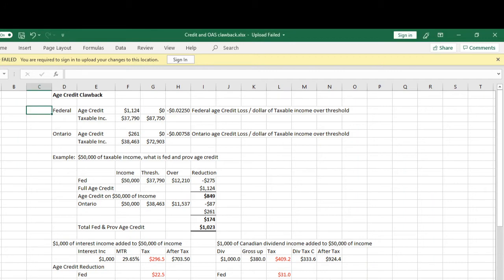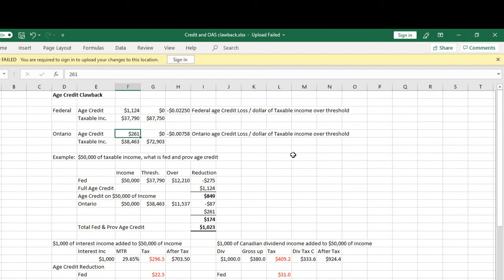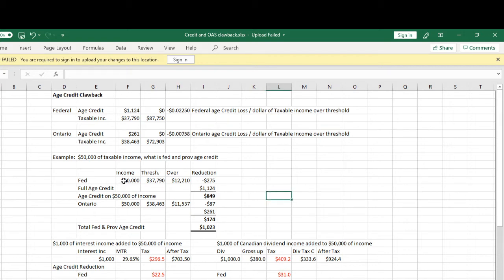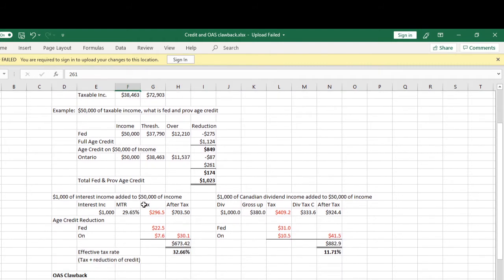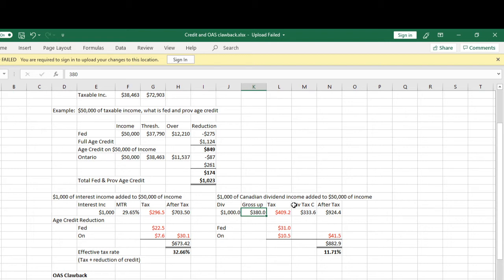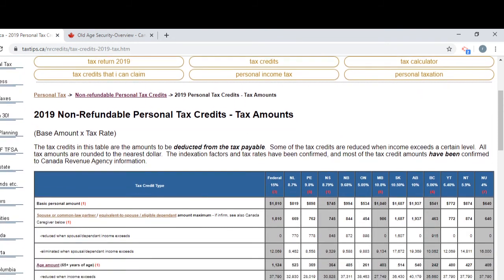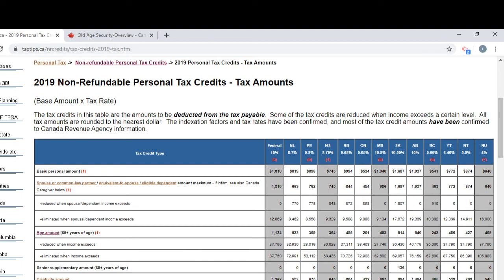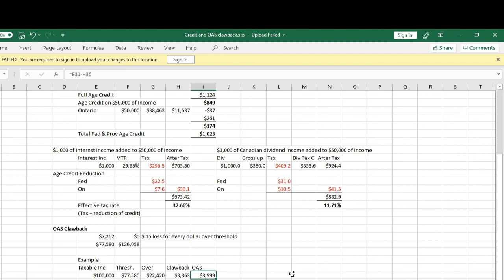Means Tested Tax Credits & Old Age Security Clawback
Means tested tax credits and the clawback of old age security add another dimension.  They essentially increase your effective tax rate.  But, not by too much.  Although they can't be ignored, they are a secondary consideration.